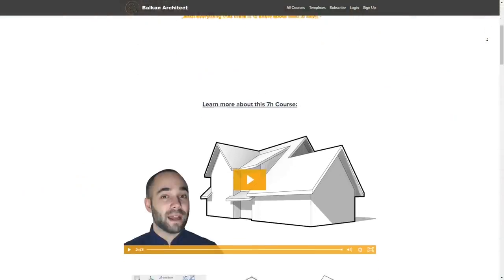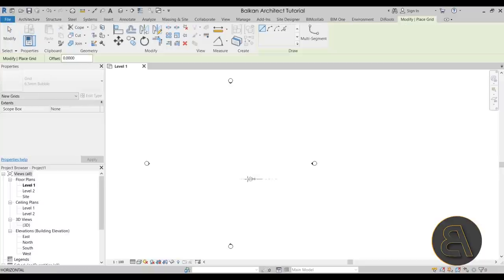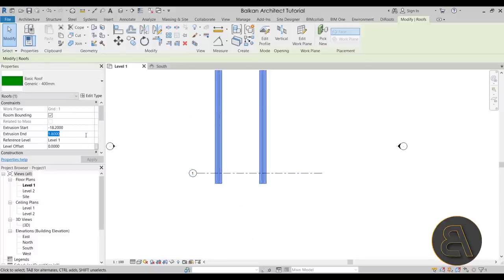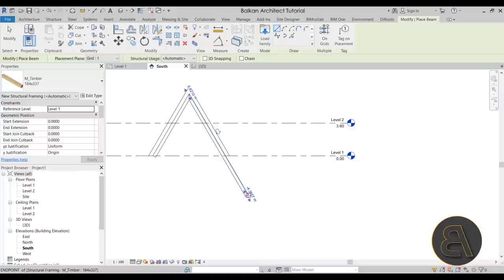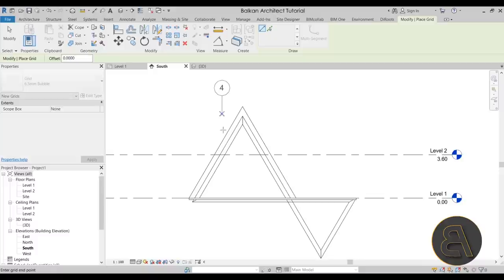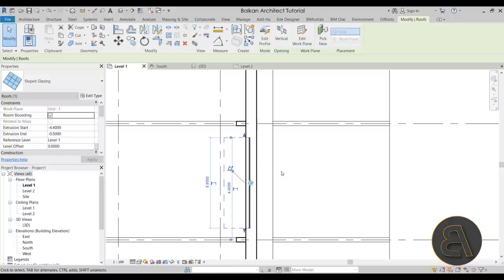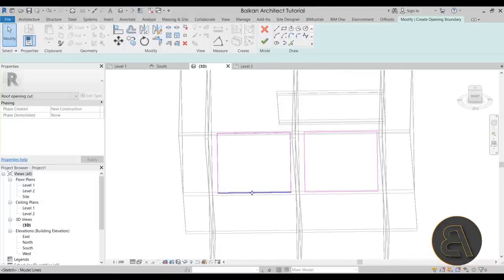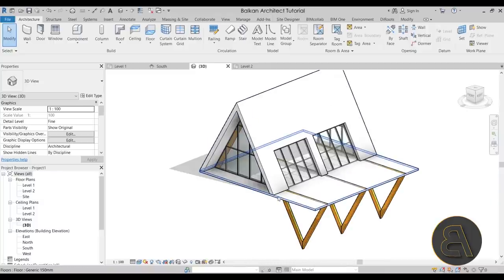A-Frame House / Cabin in Revit Tutorial